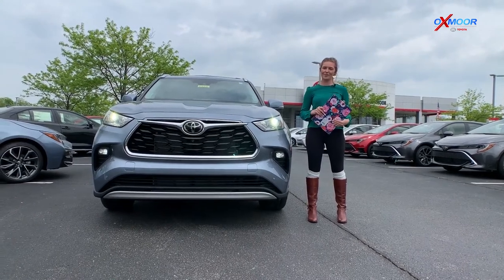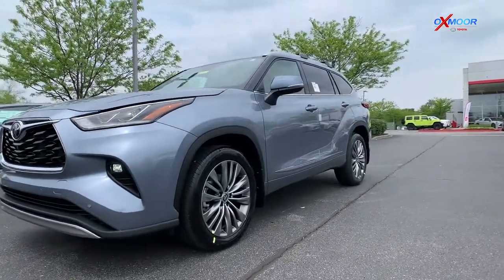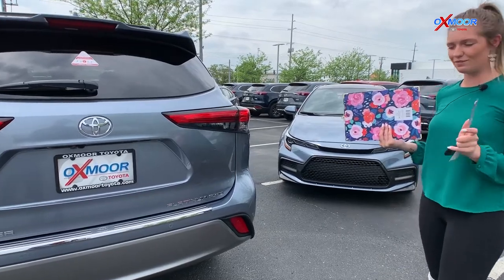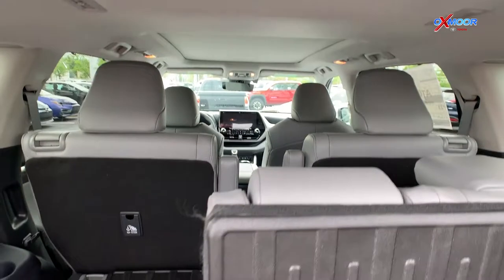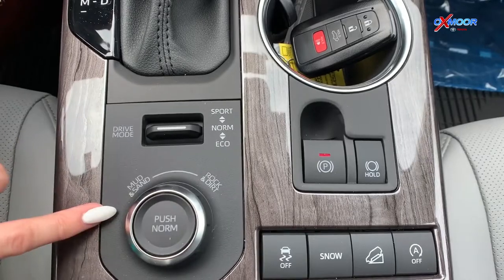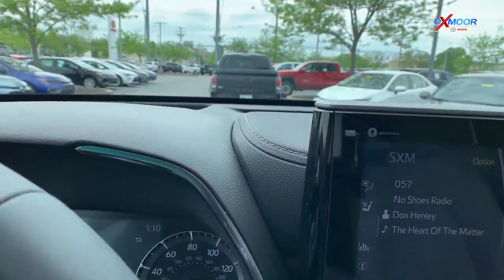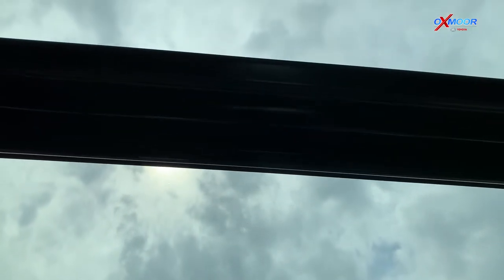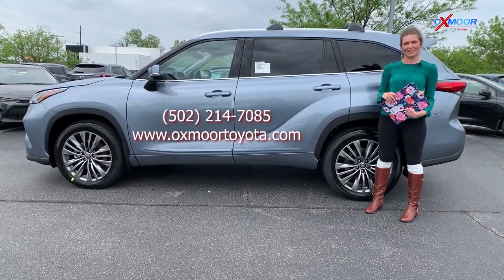Oxmoor Toyota, 8003 Shelbyville Road, Louisville Kentucky 40222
Three-row SUVs are the modern-day equivalent of the old-school family station wagon, and the 2021 Toyota Highlander dutifully gets the job done—and then some. Buyers can choose from the standard V-6 engine or go with the fuel-sipping hybrid option; both powertrains are available with all-wheel drive. Inside, there are three rows of seats—although the rearmost perches are sized for kids or young adults. The nicely-equipped cabin is packed with infotainment features and thoughtful storage cubbies. Toyota also equips every Highlander with an extensive suite of standard driver-assistance features to provide an additional layer of safety.

The National Highway Traffic Safety Administration (NHTSA) has given the Highlander a five-star safety rating; the Highlander was also named a Top Safety Pick by the Insurance Institute for Highway Safety (IIHS). As is the Toyota way, the 2021 Highlander offers a standard suite of driver-assistance features. The package includes adaptive cruise control, lane-keeping assist, automated emergency braking with pedestrian detection, and automatic high-beam headlamps. Key safety features include:

 Standard automated emergency braking with pedestrian detection
 Standard blind-spot monitoring with rear-cross-traffic alert
 Standard lane-departure warning with lane-keeping assist